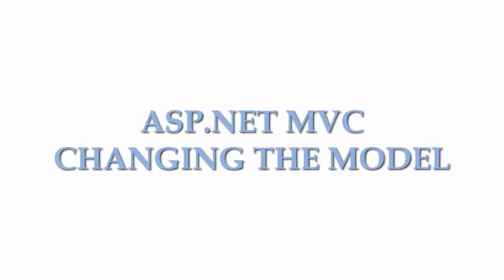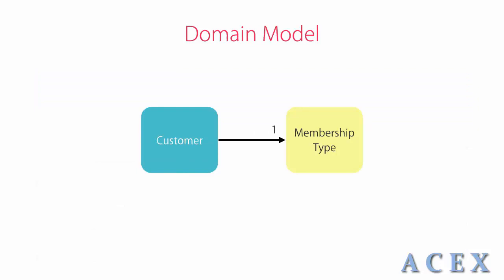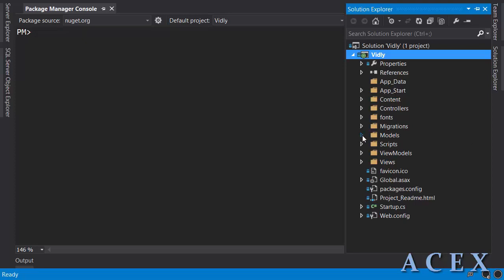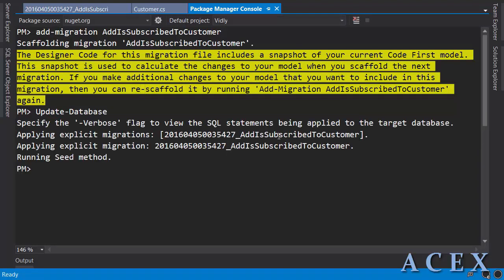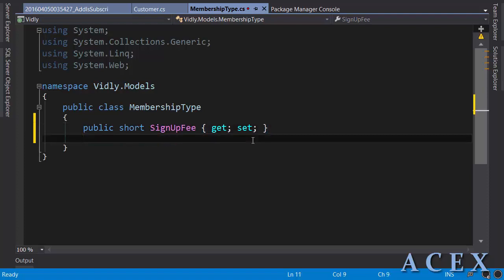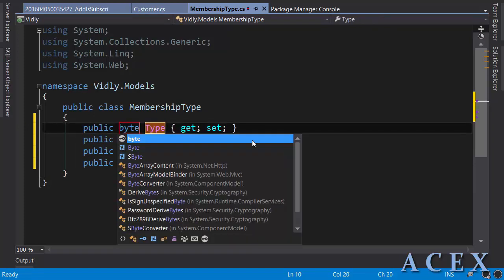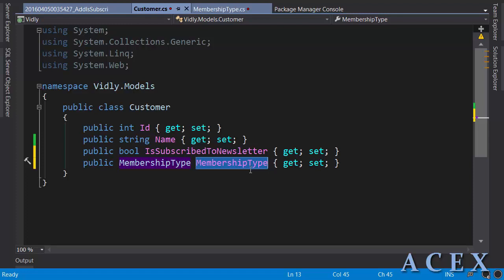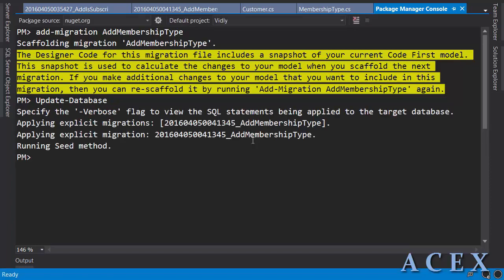CHANGING MODELS IN ASP.NET MVC - ASP.NET MVC TUTORIALS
Learn how changing models work in asp.net mvc. Follow the complete ASP.NET MVC tutorials.